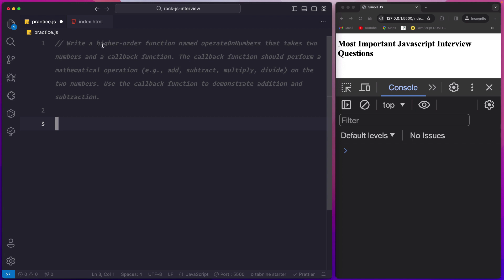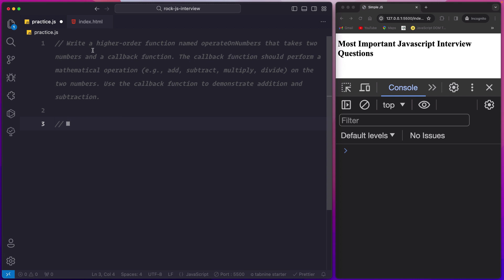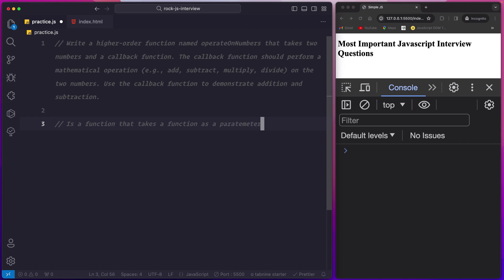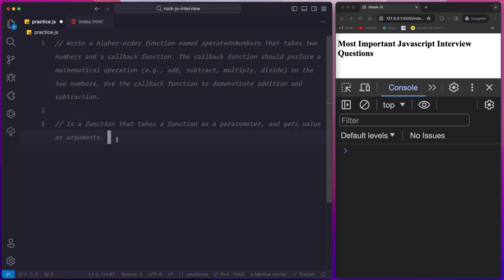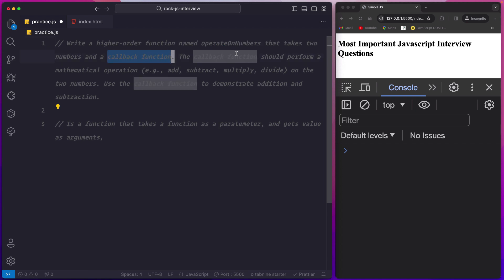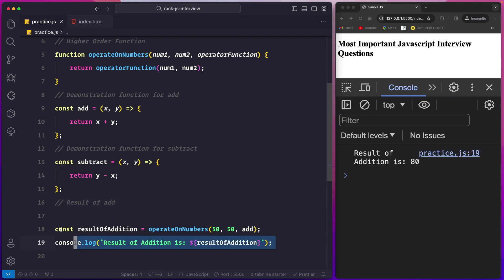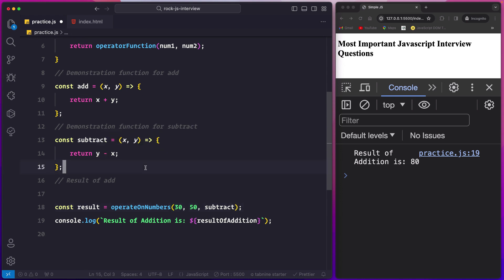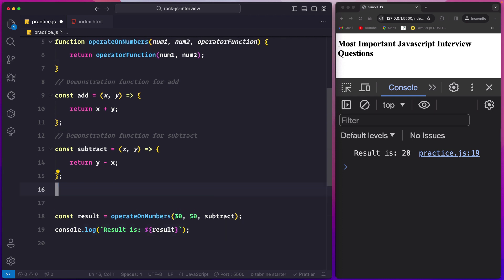Javascript Higher Order Functions | A Simple Interview question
Higher Order function in Javascript A Simple Interview question

Join groups for discussions and help 👇🏻